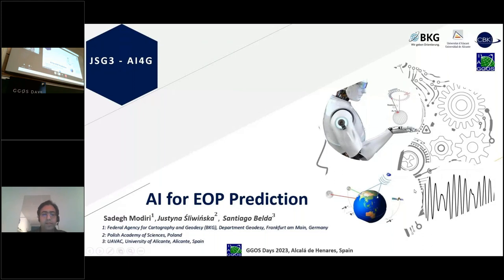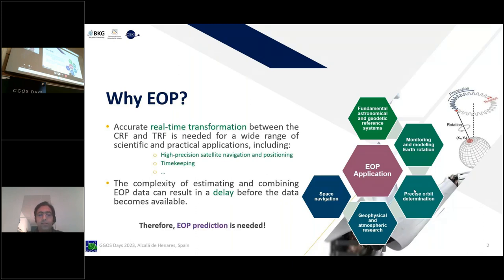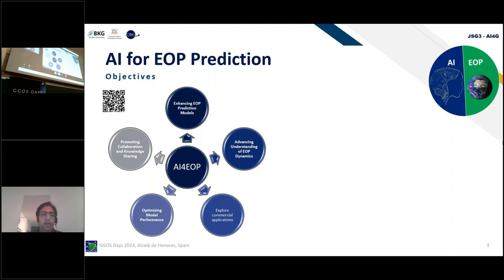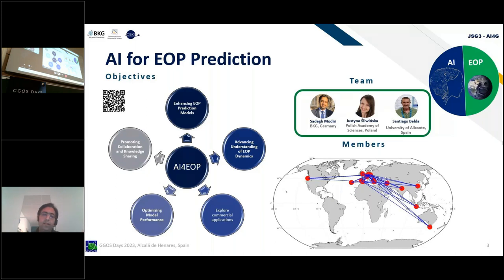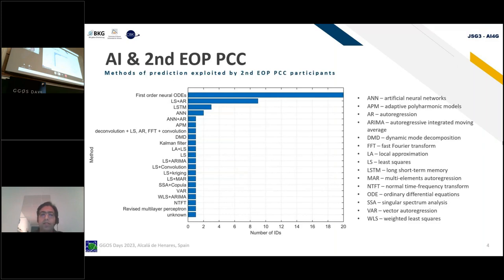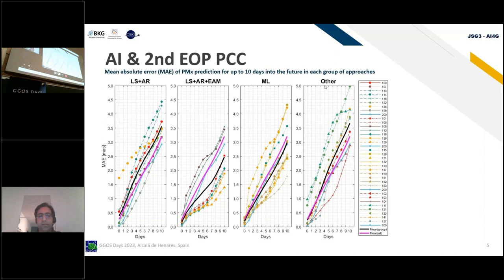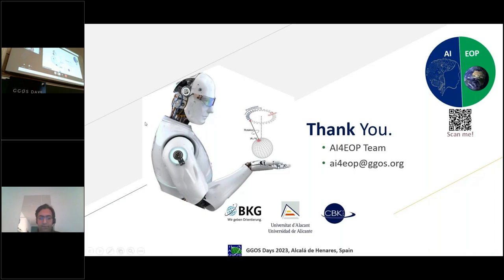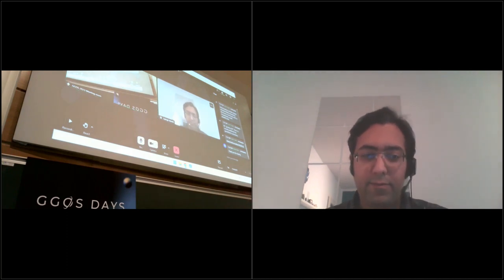10.4 AI4G Study Group on AI for Earth Orientation Parameter Prediction (Sadegh Modiri)